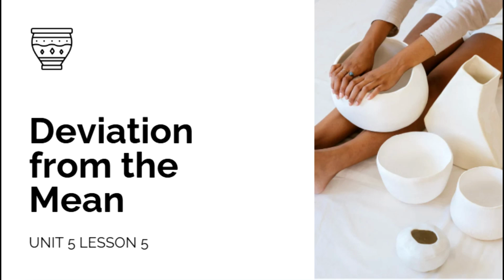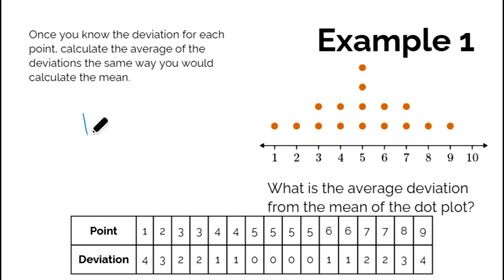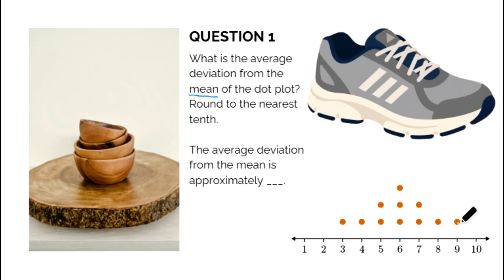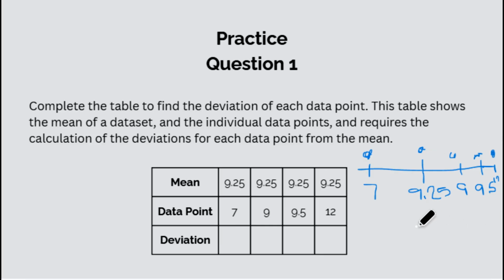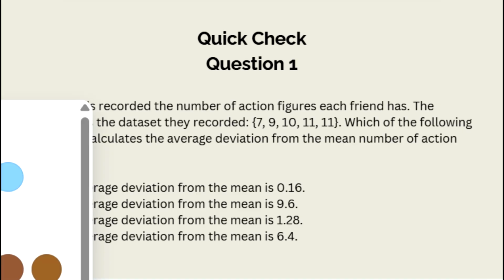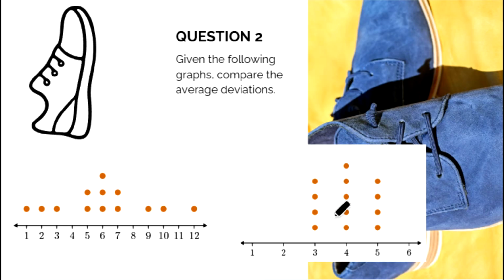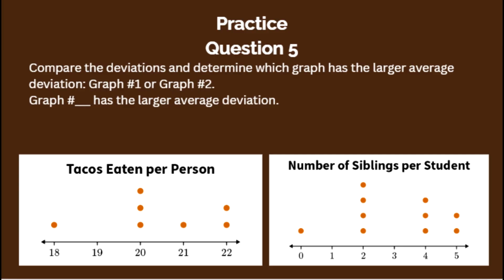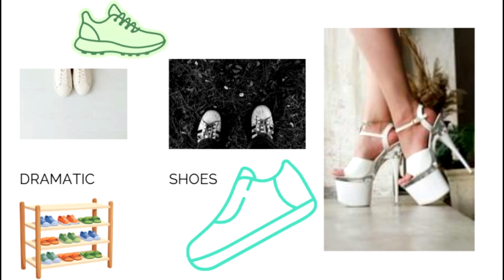Deviation from the Mean (Math with Mom Bawb)